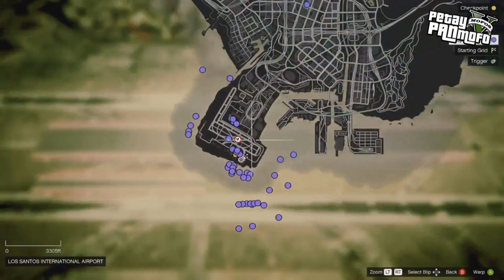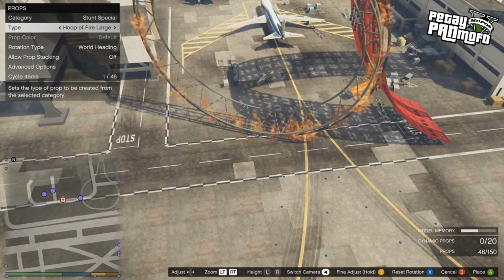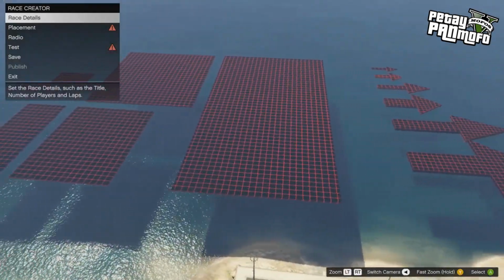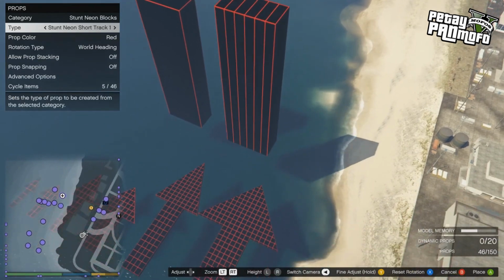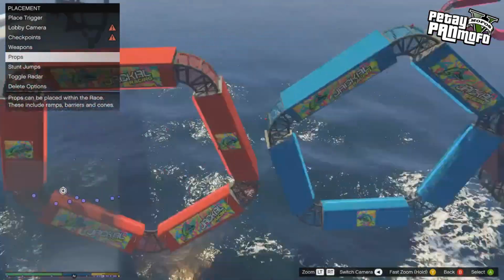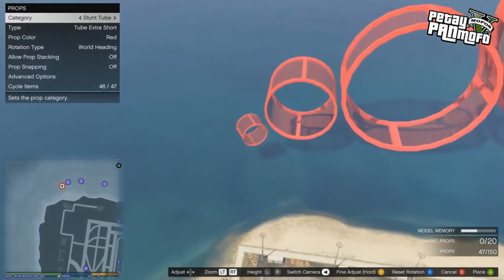NEW GTA Online Air Race Props Preview - Unreleased Transform Race Props Showcase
New GTA Online content creator air race props coming soon to GTAO creator with transform races and air race update.
Rockstar Editor montage videos, tips n tricks, creator tutorials and much more.

Get cheap games and more on all platforms at G2A.
If you use my link n code it also helps me buy more games to play on the channel!

Are you a Gaming YouTuber looking for a network? I'm signed with Curse and they're pretty cool. Check them out, and use my referral

I upload and stream mostly GTAV but also play other games like H1Z1 King of the Kill. I play the newest GTA Online Custom Races and I have Xbox One Custom Races, Xbox 360 Custom Races, PS4 Custom Races, PS3 Custom Races and PC Custom Races. I make my own custom jobs and race all the top creators jobs. All the GTA Online custom jobs I post I leave the Social Club job link, so you can bookmark them and play them yourself!
I have GTA 5 Content Creator Tutorials, Tips n Tricks, GTA 5 Rockstar Editor Stunt Montages and Race Montages, GTA Online Freeroam, Funny Moments and more!
GTA Online New Air Race Props Preview - Unreleased Transform Race Props Showcase